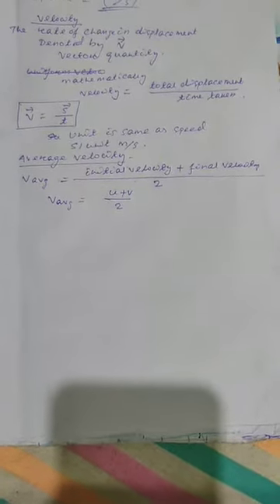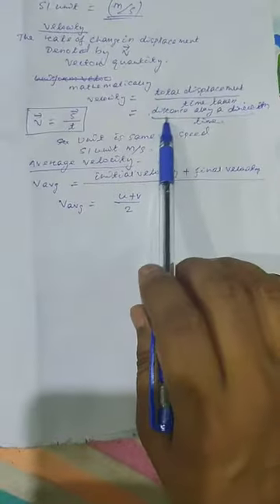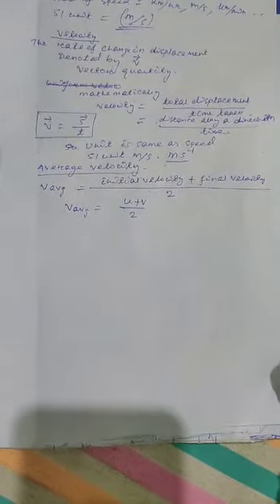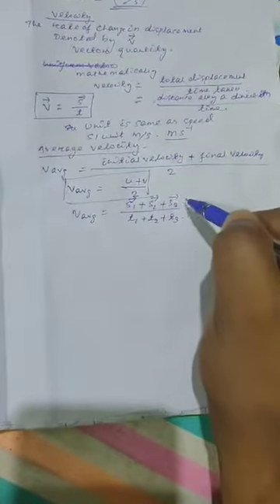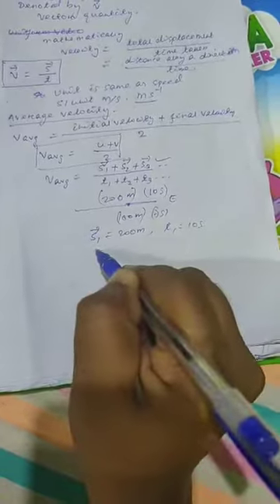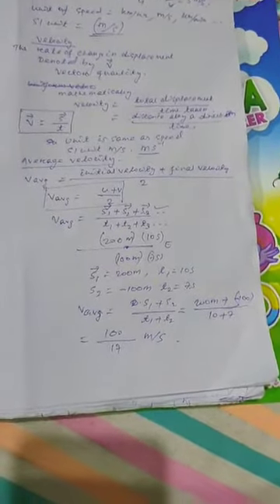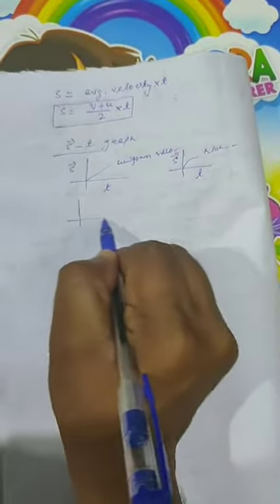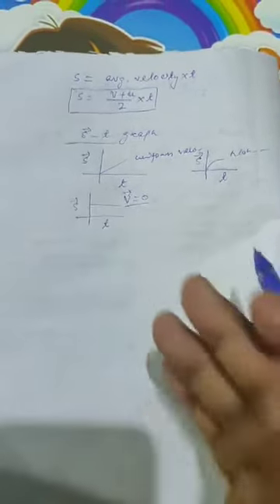Motion 3 ( Velocity )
Class IX Motion.